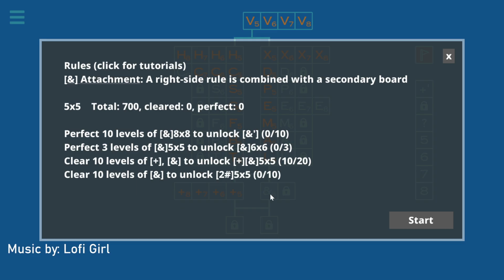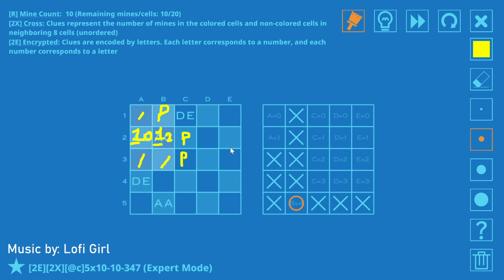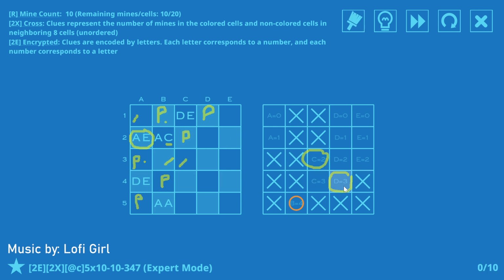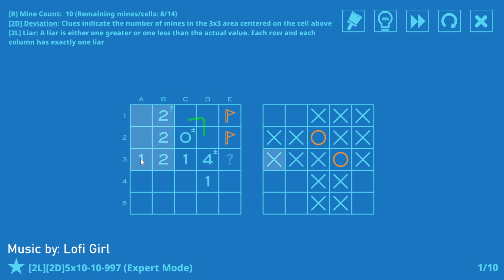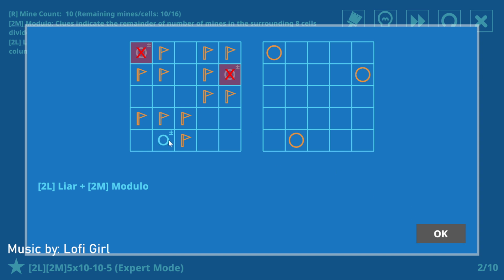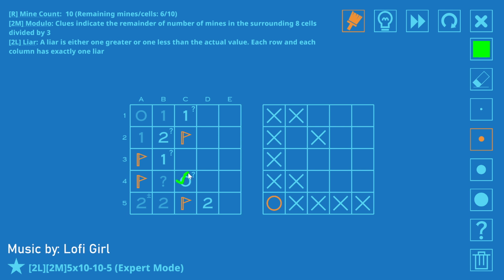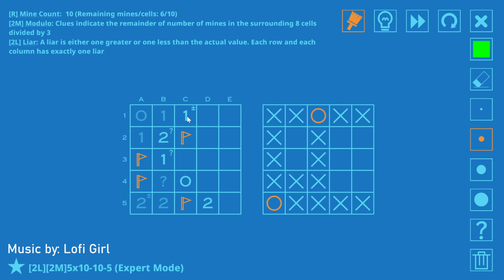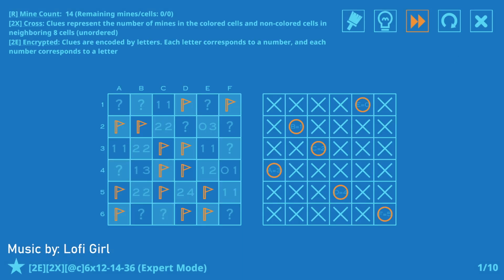14 Minesweeper Variants 2 Ep. 6 | Already Done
In which my puzzle solving significantly slows down